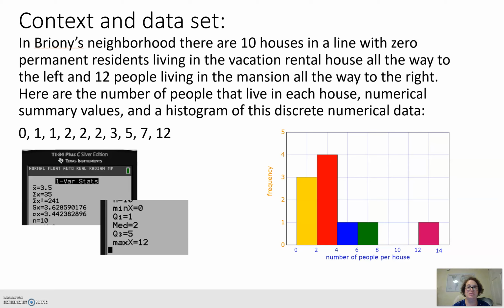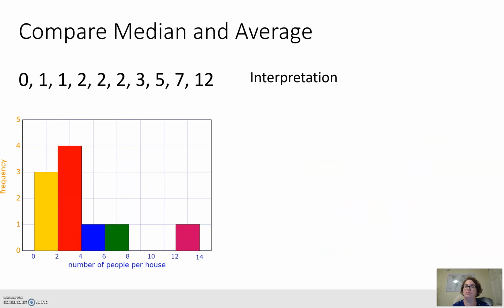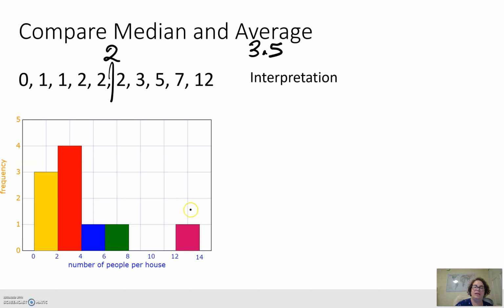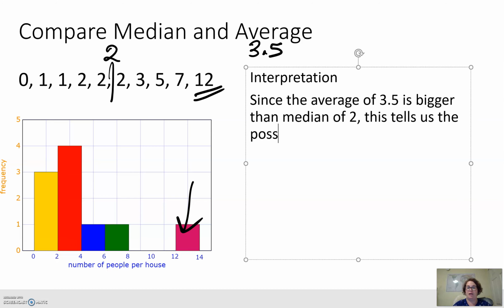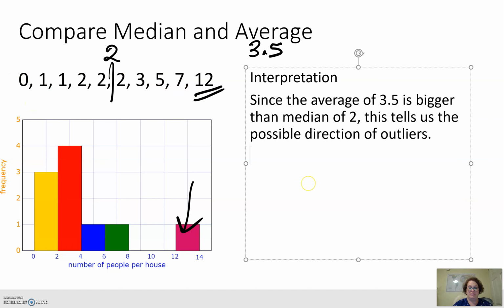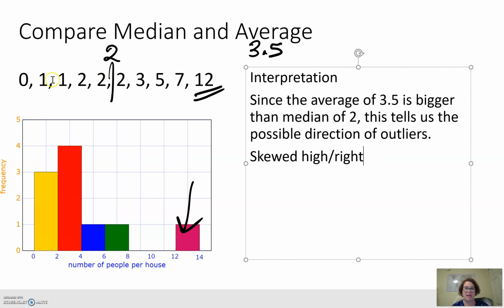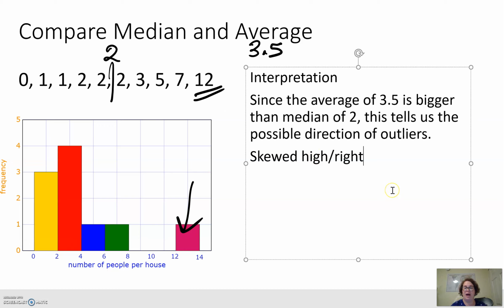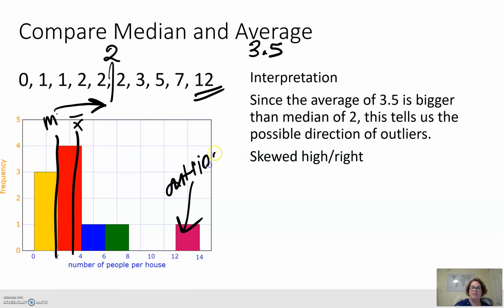compare measures of center: average vs median